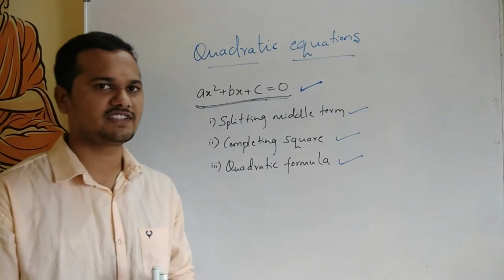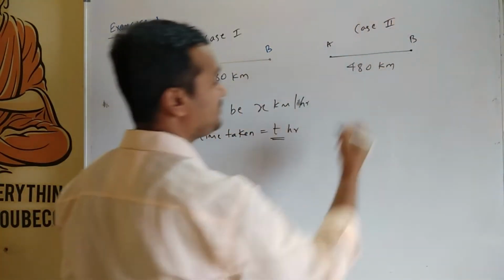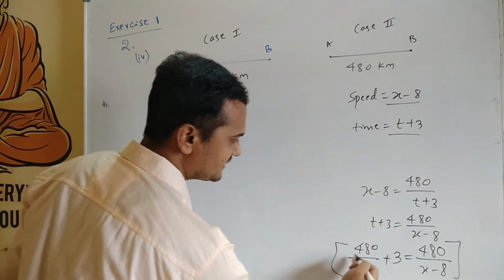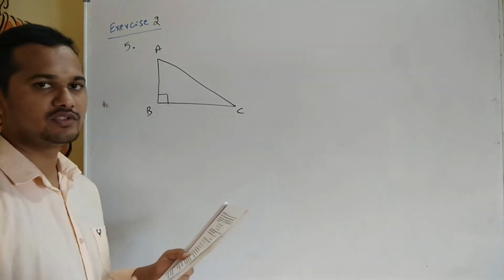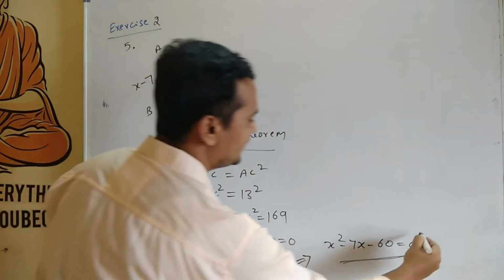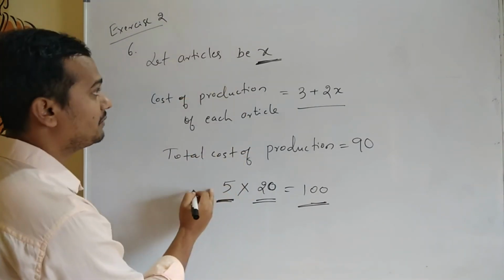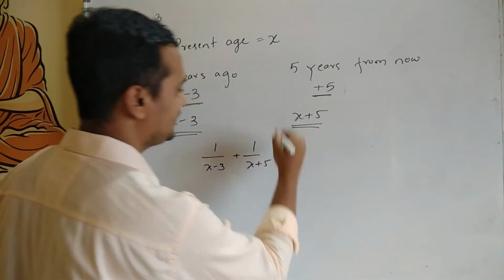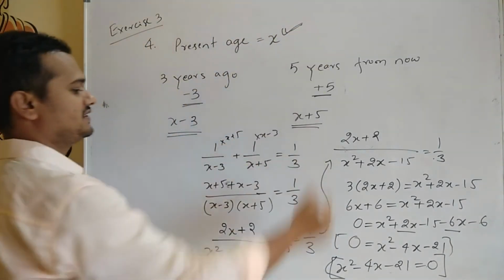Quadratic Equations simplified Class 10 Mathematics - NCERT exercise solutions(Word problems)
The quadratic formula helps us solve any quadratic equation. First, we bring the equation to the form ax²+bx+c=0, where a, b, and c are coefficients. Then,  subsitute the coefficients in the formula: (-b±√(b²-4ac))/(2a) .
Few of the word problems from class 10 ncert exercise are solved.